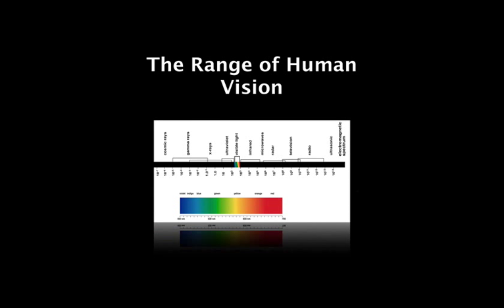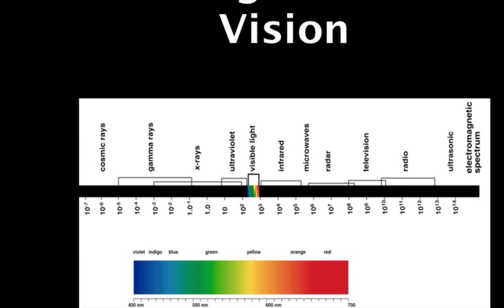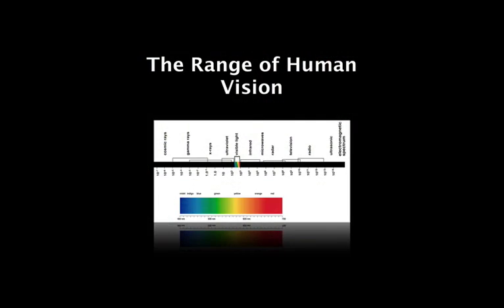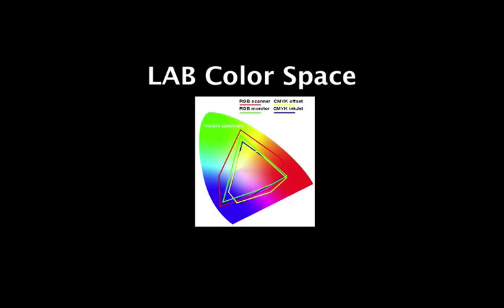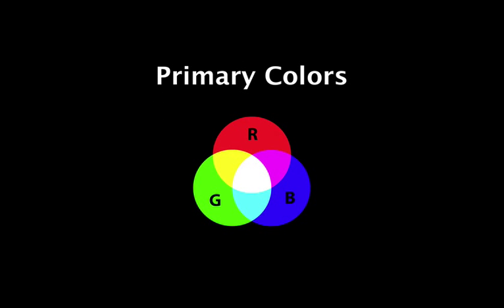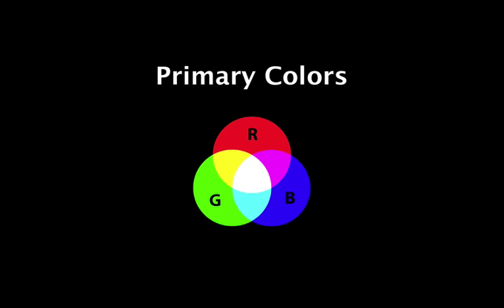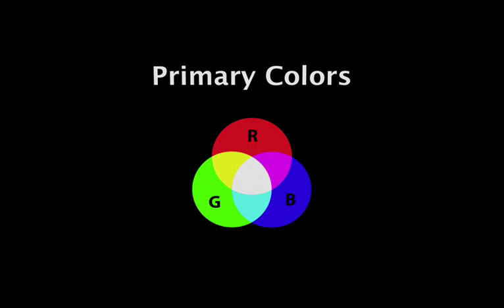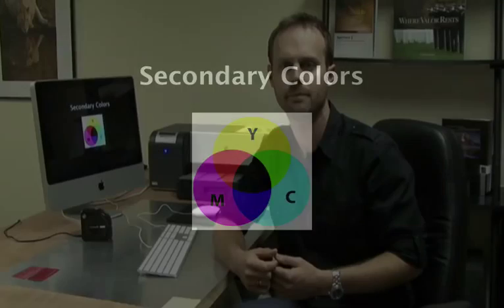Color Management Theory: Additive vs. Subtractive color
A discussion of the differences between additive and subtractive color.